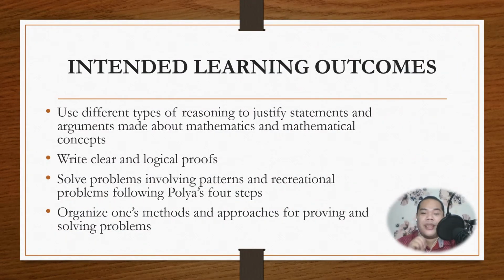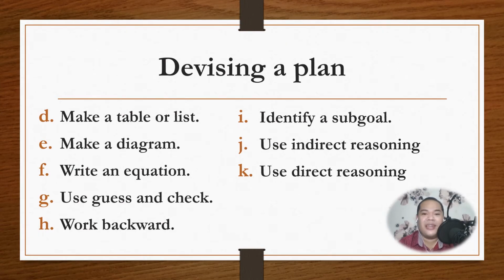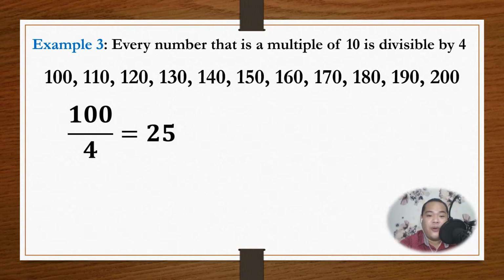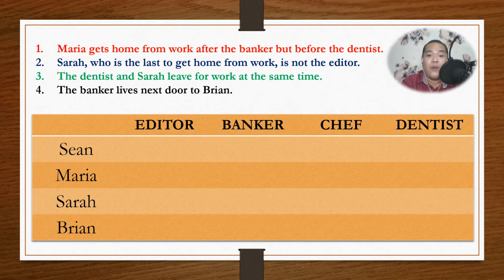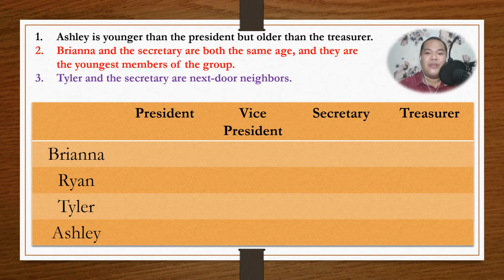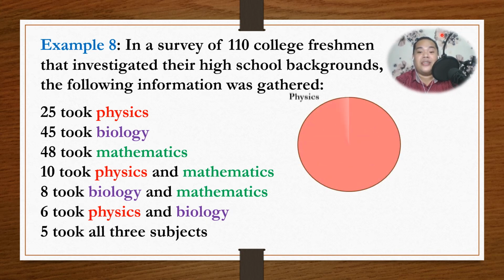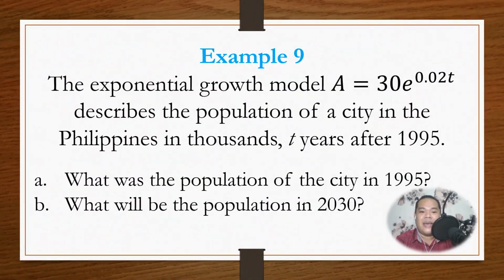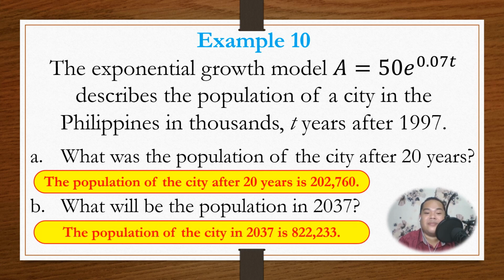Problem Solving and Reasoning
Lesson 3 Problem Solving and Reasoning

Subject: GEC MMW Mathematics in the Modern World
Recorded PowerPoint Presentation
Video Editing Software: Vegas Pro 13

Campus: Cebu Technological University - Tabogon Extension

Instructor:
ARVIN B. SALERA, LPT, M.Ed. Math